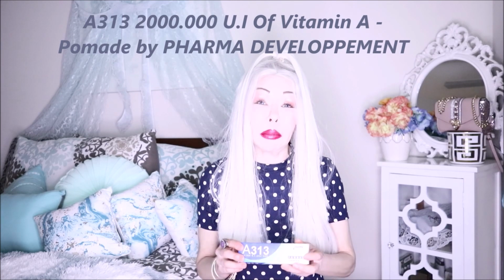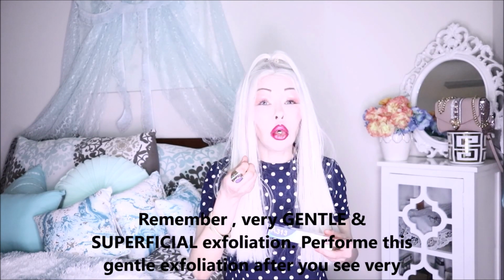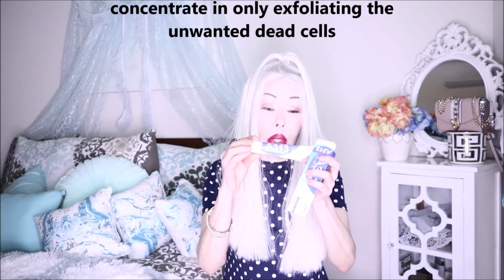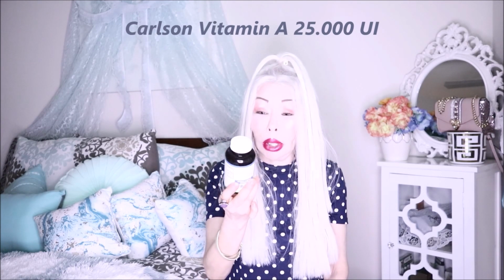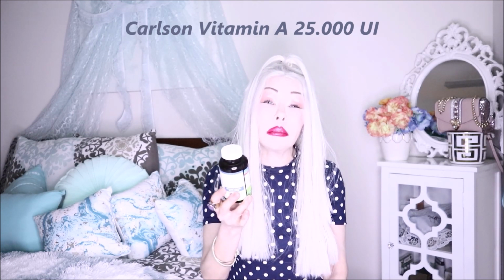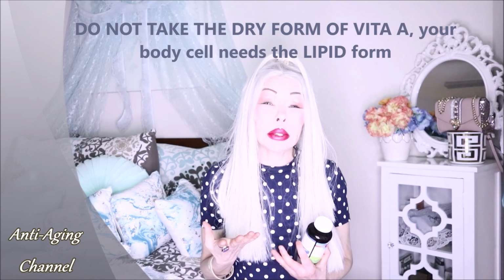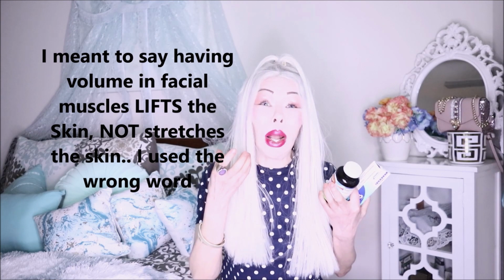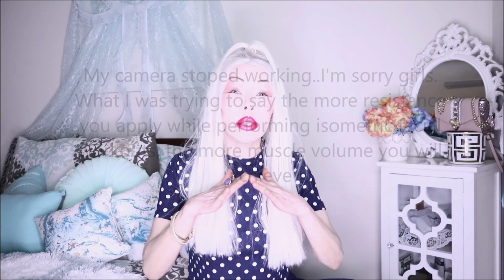A Pommade 200.000 UI of Vitamin A instantly plumps fine lines and makes skin look glowy and fresh.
Unlike other retinol products I’ve tried, the A313 is extremely thick and hydrating. It almost has the texture of glue, or hair wax. It almost has the texture of glue, or hair wax. I take a tiny amount (it spreads easily with the warmth of your fingers) and smooth over as the last step of my night time skincare routine.

IF THERE ARE ANY UNAPPROPRIATE AND DISRESPECTFUL COMMENTS, MY SECRETARY WILL REMOVE THEM BEFORE I EVEN READ THEM...Save your time and writing because I never get to see comments of that type.

PLEASE VISIT MY SOCIAL MEDIAS

I can’t guarantee that all of the skincare products and makeup I recommend will suit you. Skin is different and it's possible to be allergic to anything. Wherever test products out on yourself before purchasing.